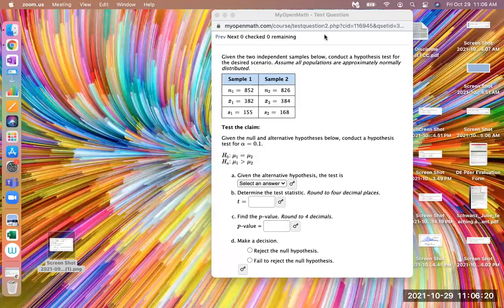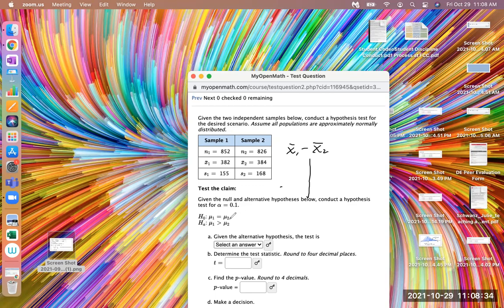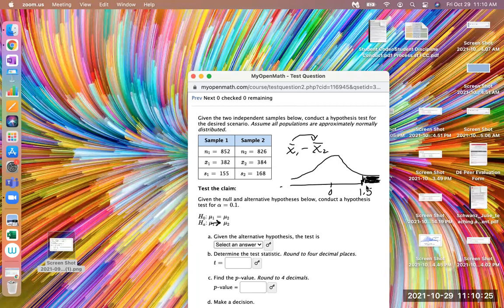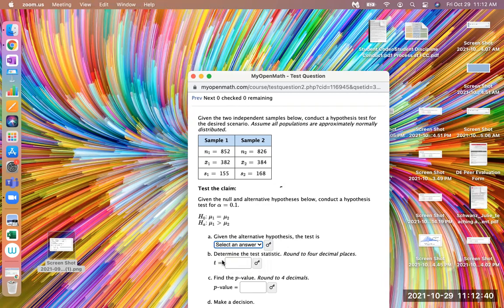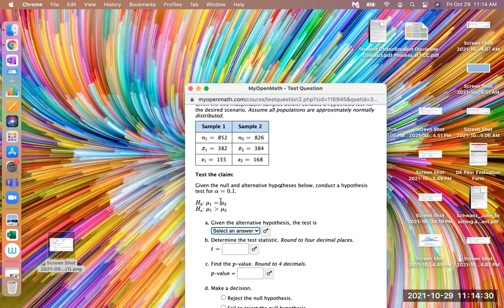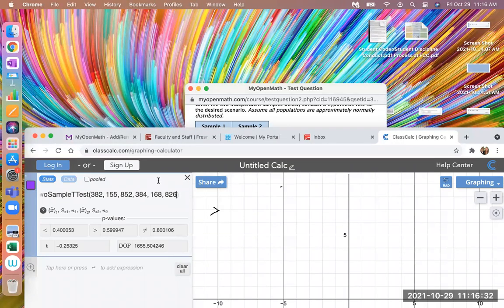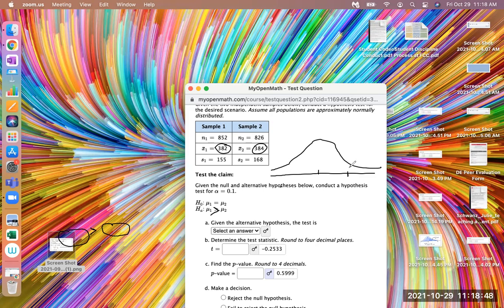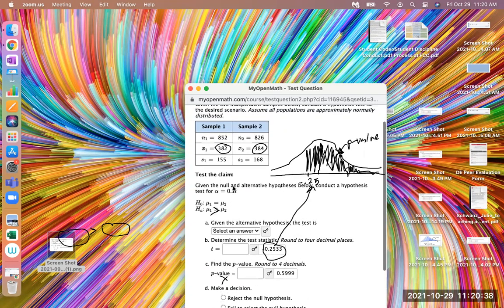Hypothesis testing- 2 ind means (Generic- drills) (large #) (10.1 OS)